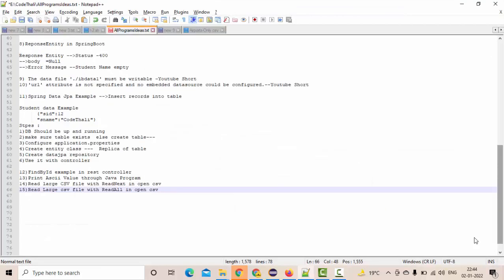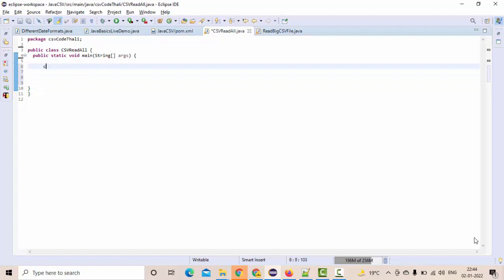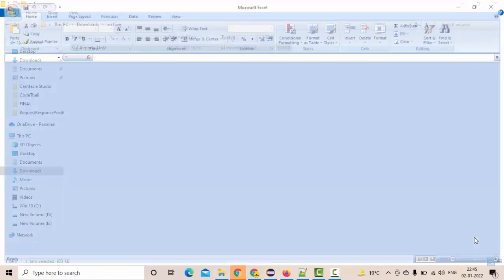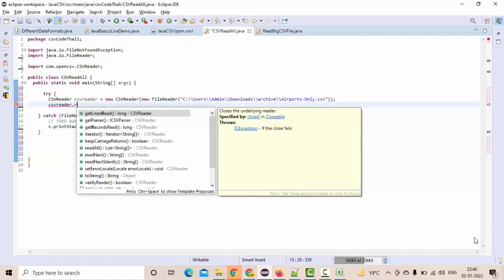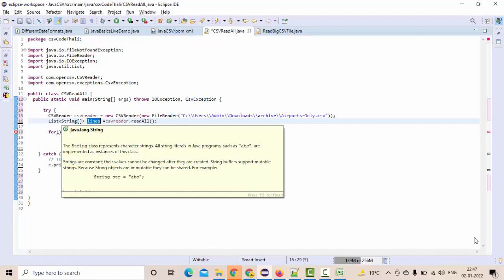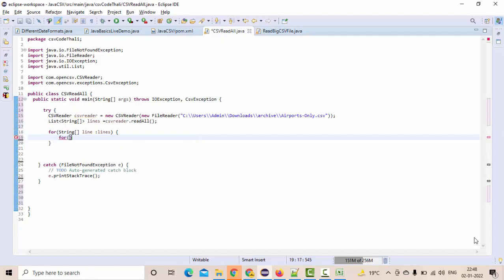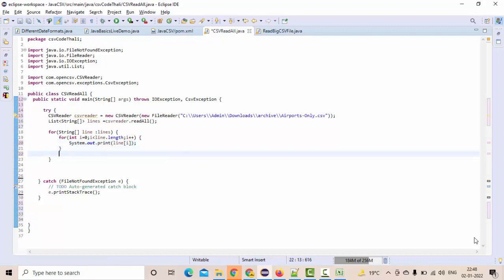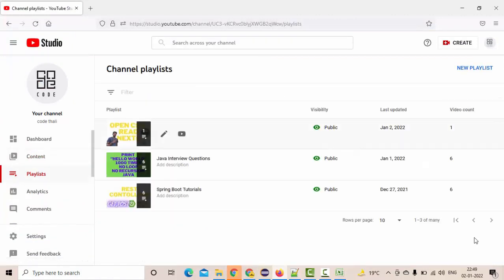Open CSV Read All Example In Java | Open Csv Tutorials in Java | Read Large CSV Files in Java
Open csv is an open source java library in java. We will read large csv files using open csv library in java. Open CSV ReadAll method helps us to read large csv file in list or arrar. With help of foreach loop java  We can iterate over csv file.